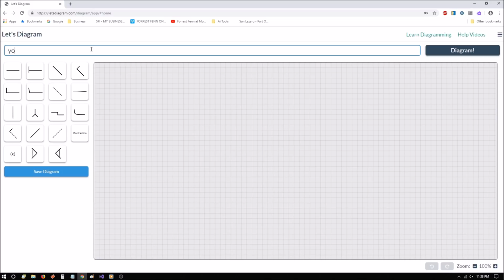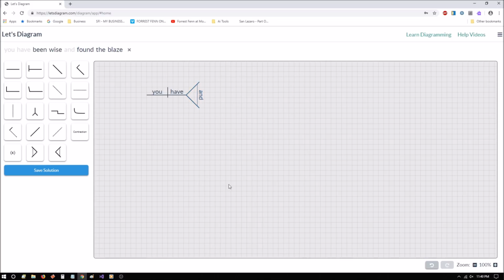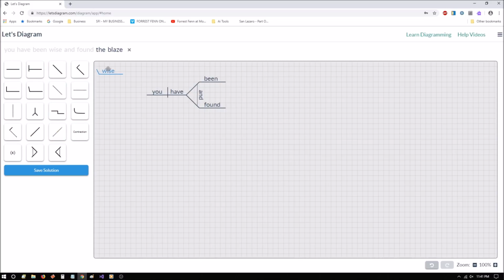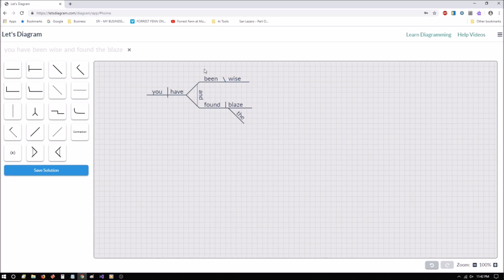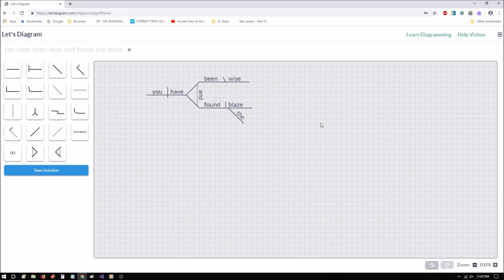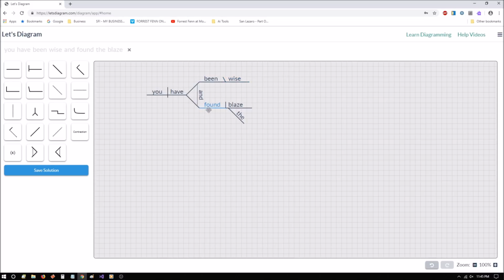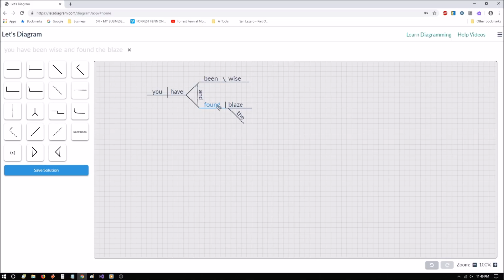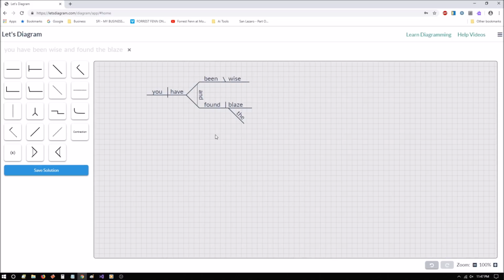TTOTC - How you "found" the blaze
This is a followup video to my video from two days ago where I show how to use the poem clues to create an asterisk that locates the blaze below the Home of Brown.